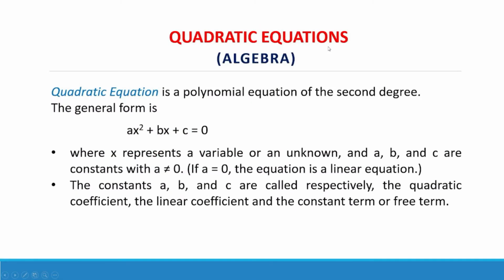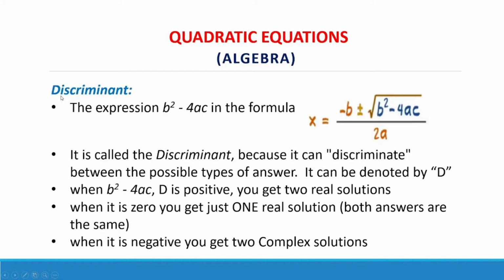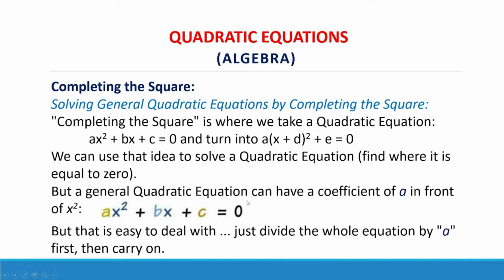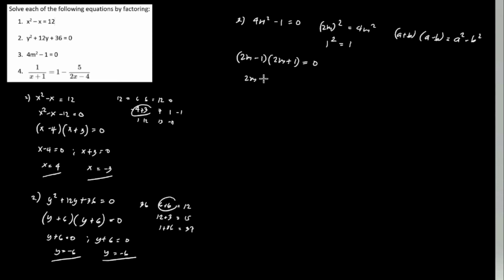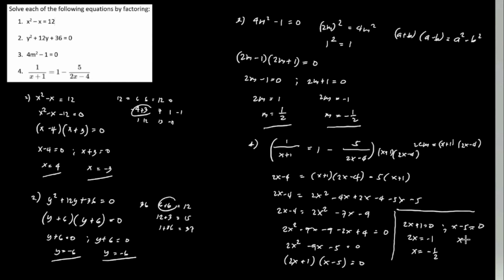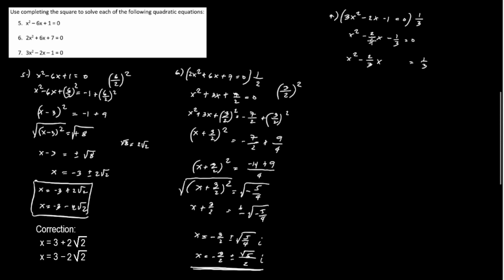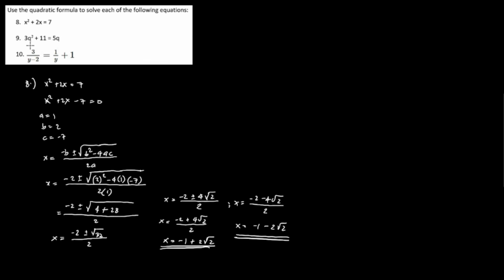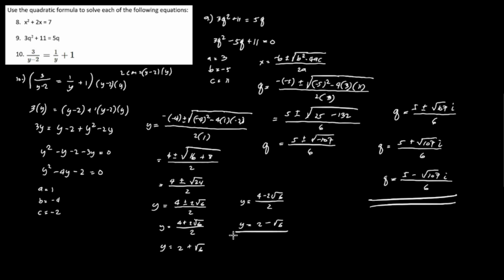College Algebra - Quadratic Equations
College Algebra
Lesson:
Quadratic Equations